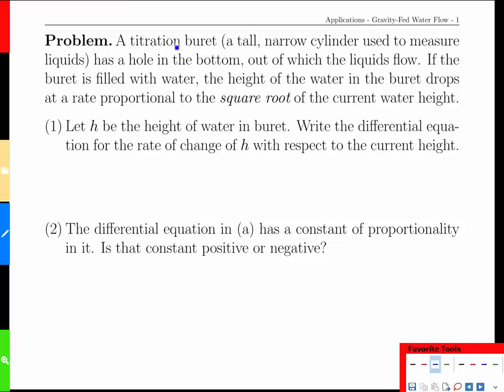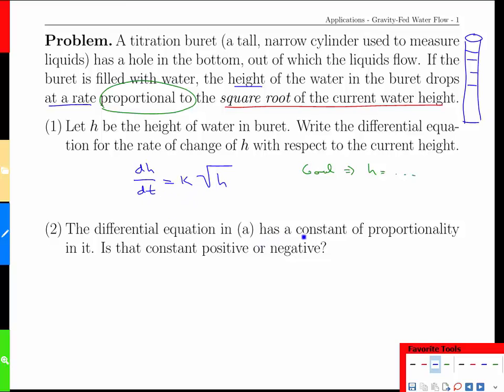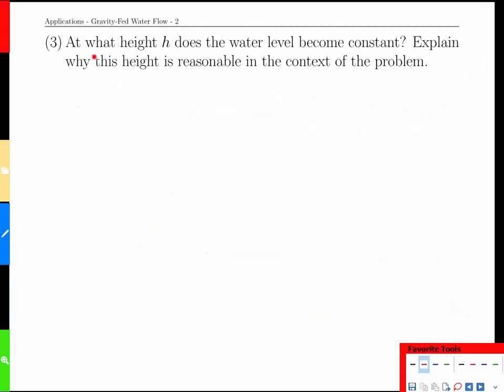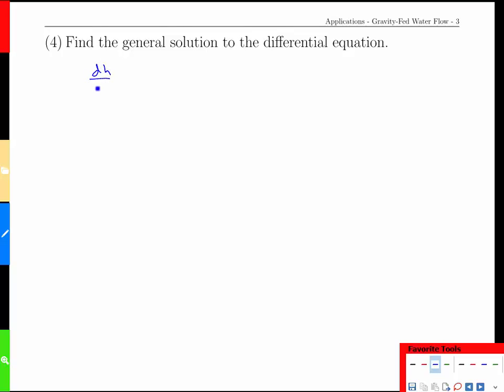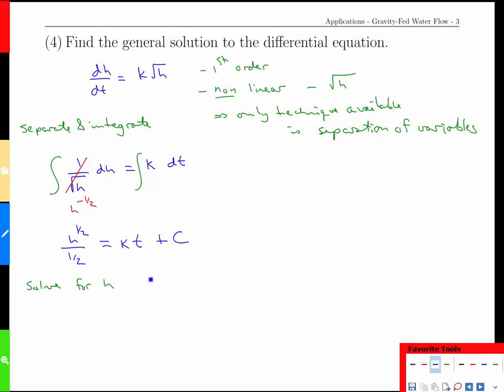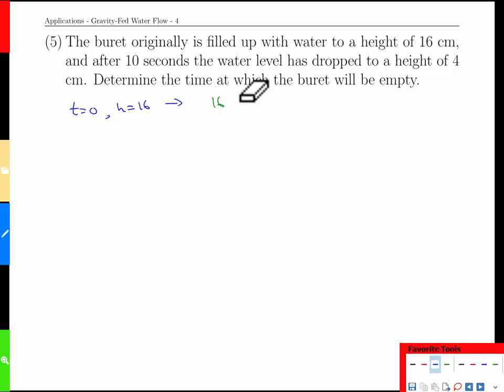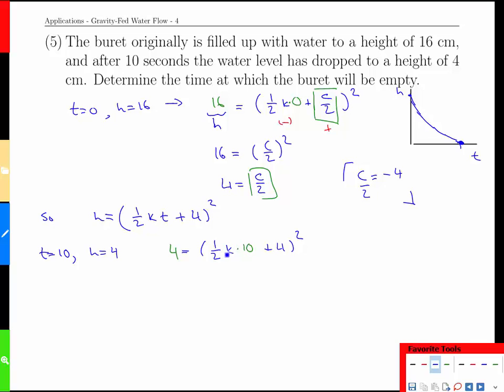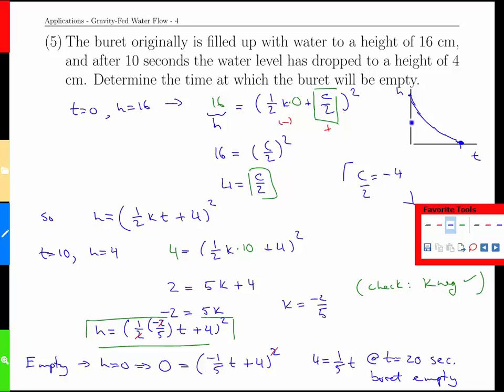Week 2-7 Applications-Water Flow